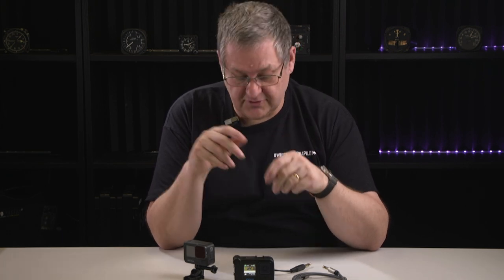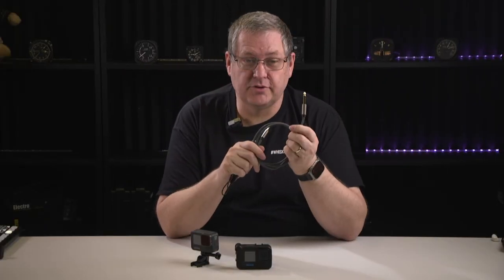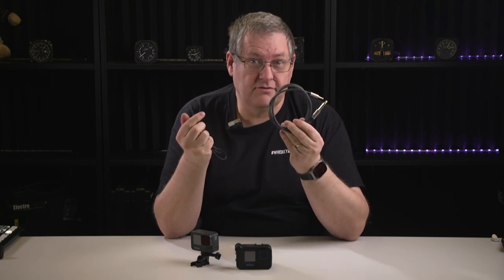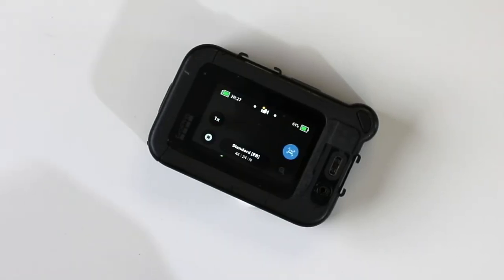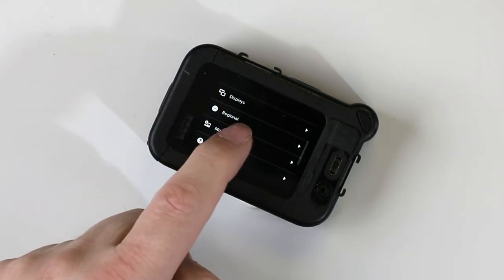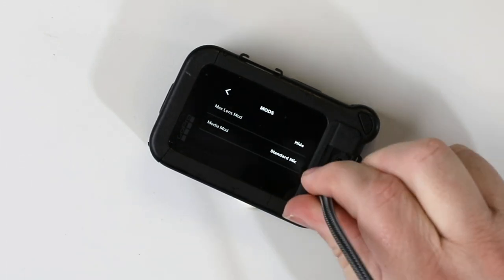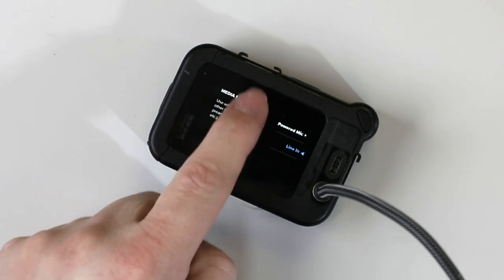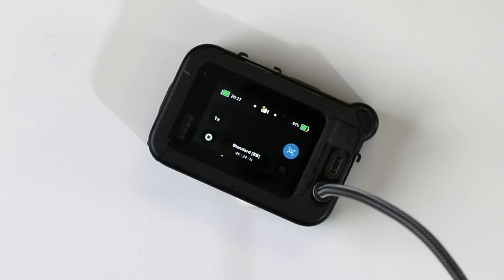Tips And Tricks - How To Record Audio On Your Go Pro Camera While In Flight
Having problems creating audio in your flight videos, but confused what to do about audio?

 I explain a simple, cheap and reliable way to record inflight cockpit audio from ATC and passengers. No special cables needed. (You do need a GoPro!!) Tips for recording Gopro Audio.

1/4" Headphone Splitter
(6.35mm Stereo Splitter)

1/4" to 1/8" stereo cable
(6.35mm to 3.5mm)

Don' t forget you can Follow me on